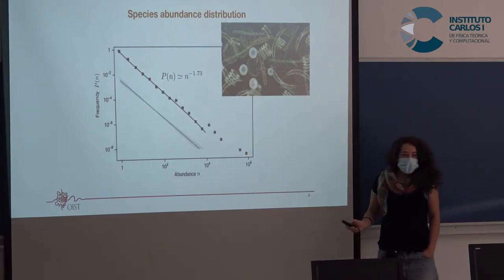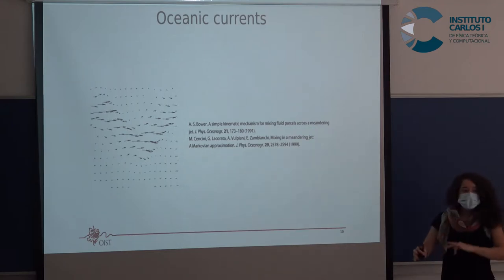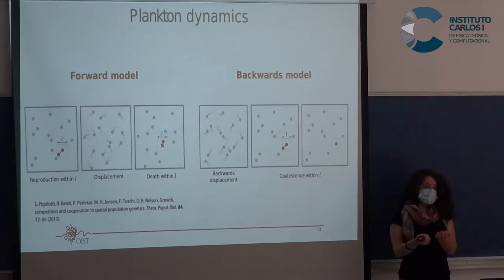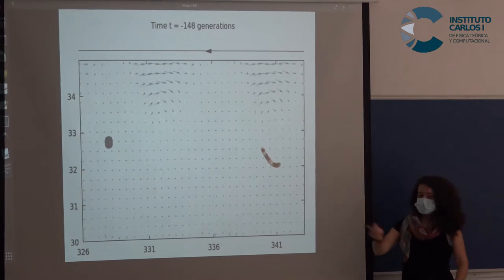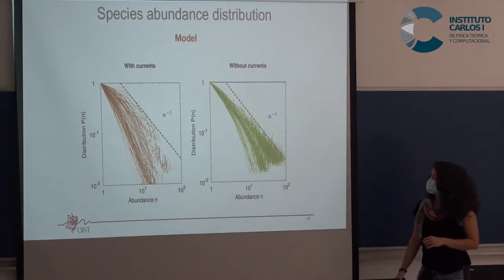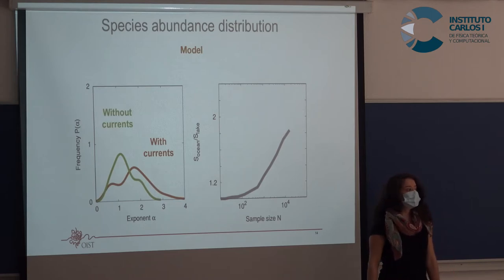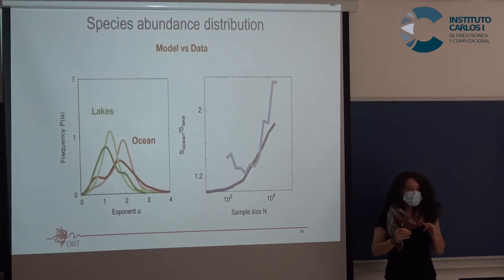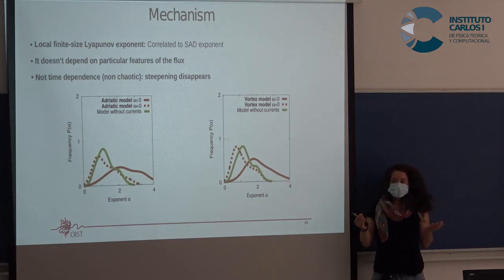Paula Villa: Ocean currents promote rare species diversity in protists.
Talk given on October 9th 2020.

- Speaker: Paula Villa. Okinawa Institute of Science and Technology. Biological Complexity Unit.

- Title: Ocean currents promote rare species diversity in protists.

- Abstract:  Oceans host communities of plankton composed of a huge number of rare species that, as estimated in metagenomic studies, decay as a steep power law of their abundance. We propose that the way chaotic advection of oceanic currents limit protists dispersal is a key  factor of such biodiversity pattern. We introduce a spatially explicit coalescence model able to reconstruct species ancestry and diversity in the presence of currents. Our model predicts a steep power law decay of the species abundance distribution and a steep increase of the number of observed species with sample size. Indeed, we find a significant correlation of the local finite-size Lyapunov exponents of our chaotic currents and the power law exponents of the species abundance distribution. Metagenomic studies of planktonic protist communities show excellent agreement with our results.